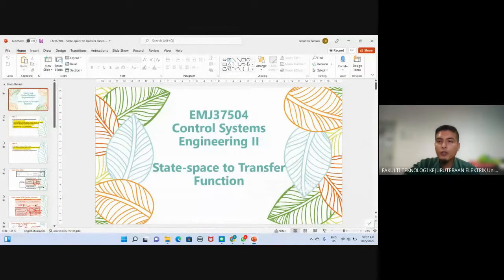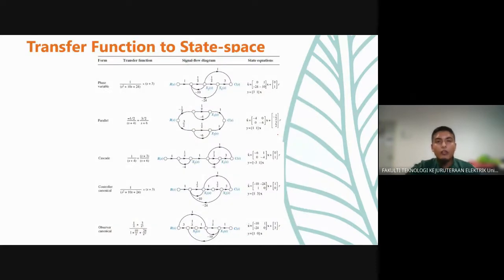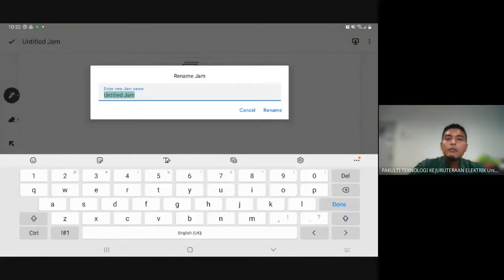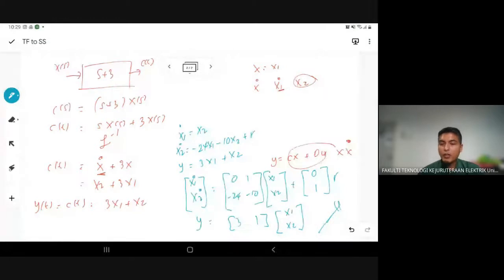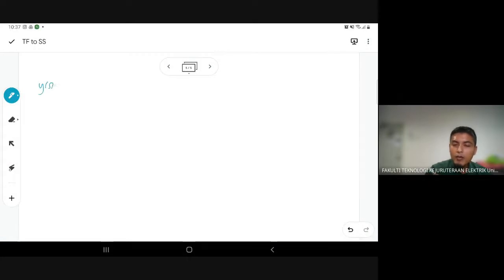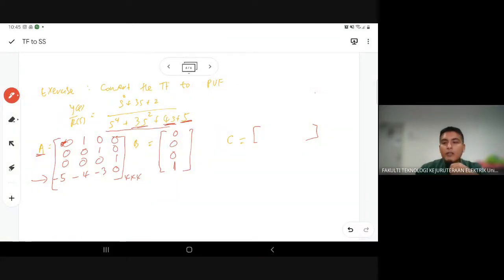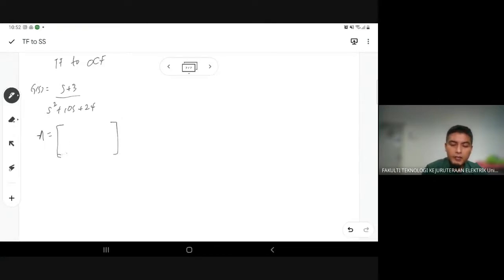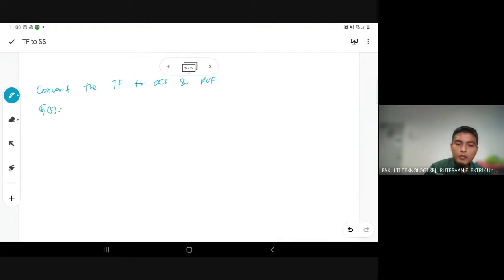8. EMJ37504 Control Systems Engineering II Transfer Function to State Space